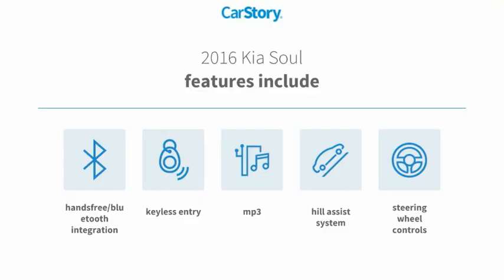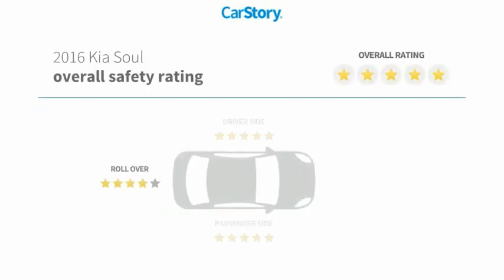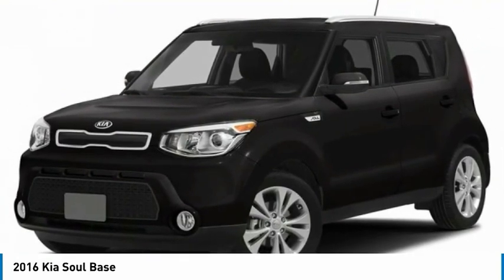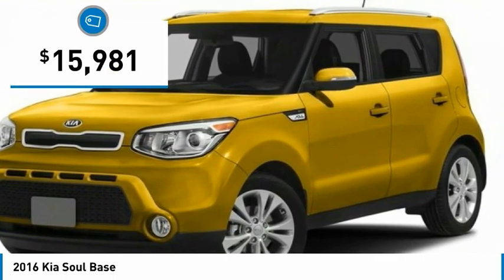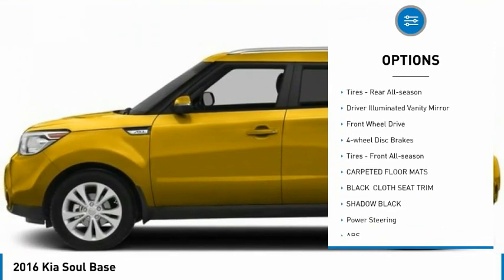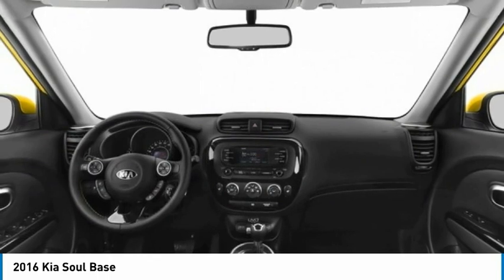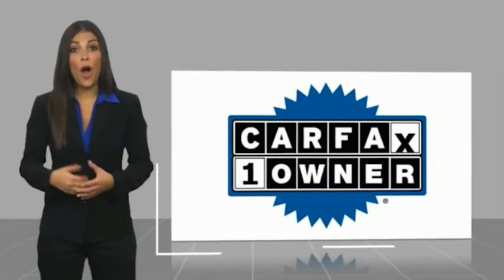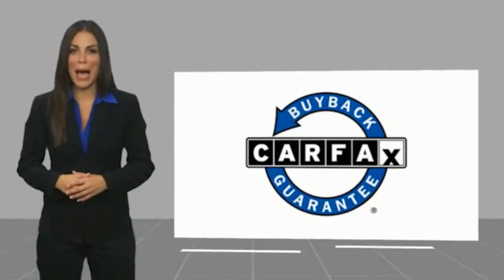2016 Kia Soul P6606D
2016 Kia Soul Base